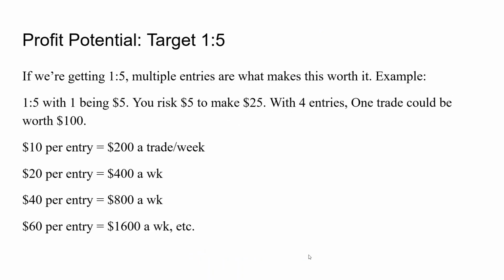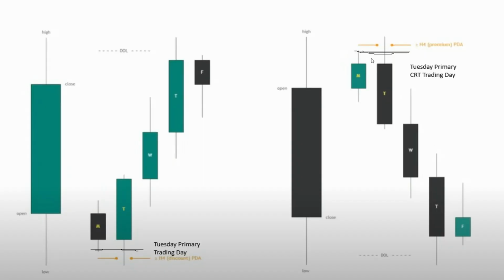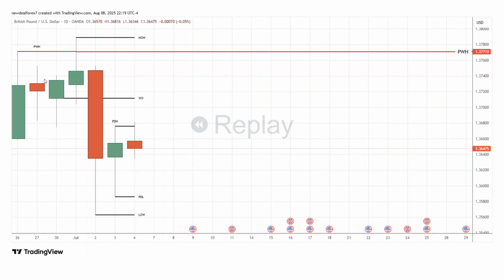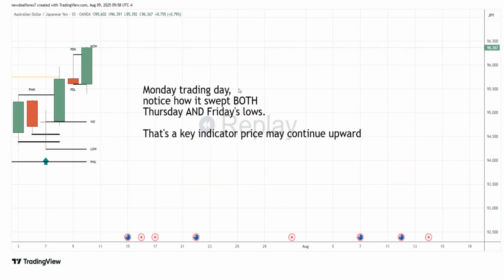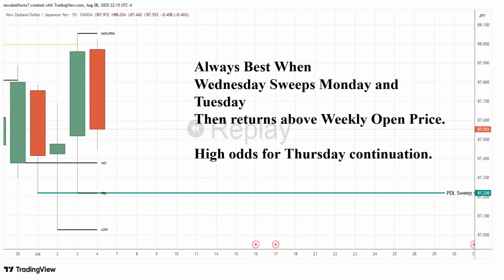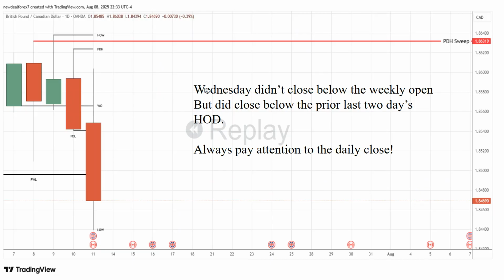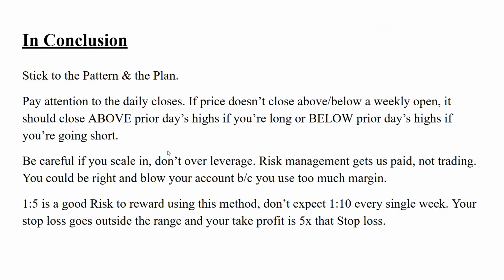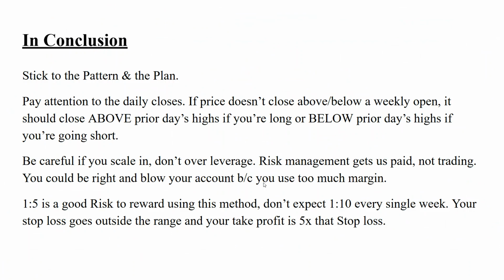the best sniper entries with candle range theory *High Risk Reward*